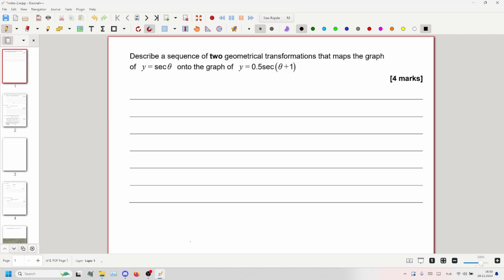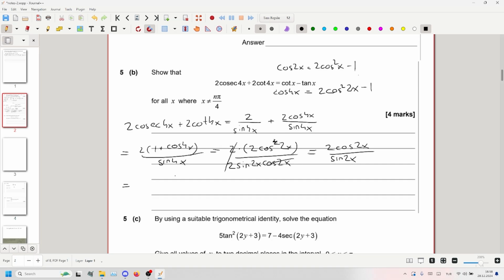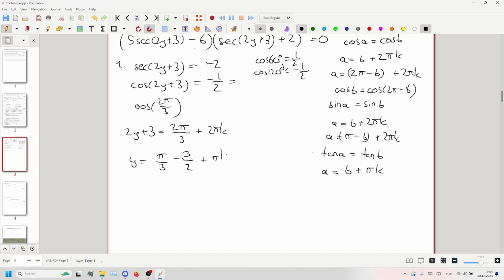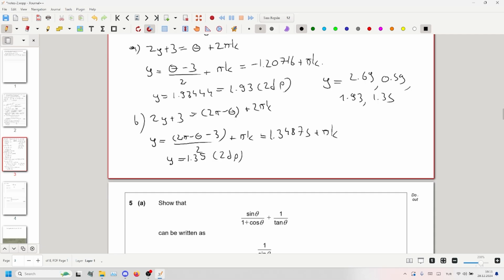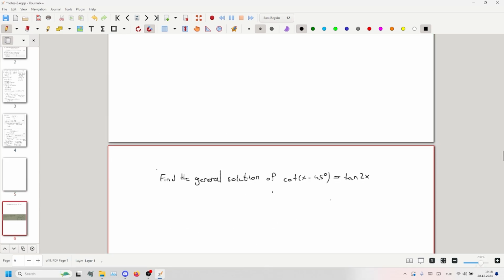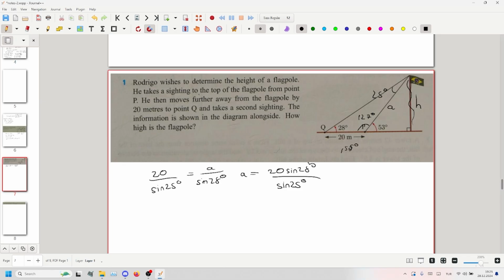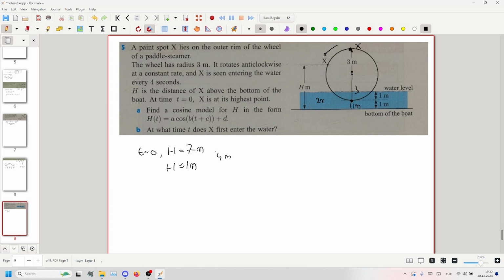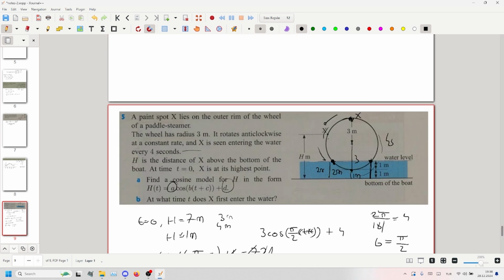Understanding Trigonometry and Algebra for A-Level Mathematics Part 1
idk man:3333:3:3